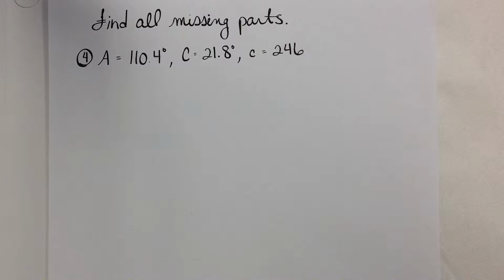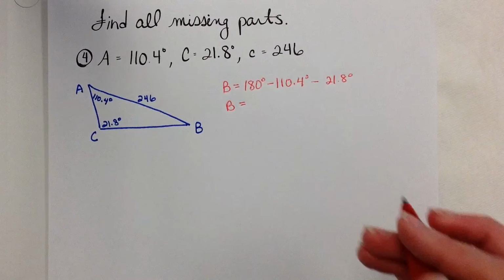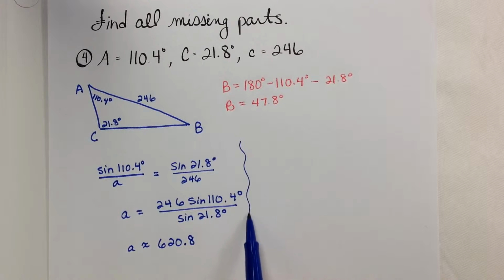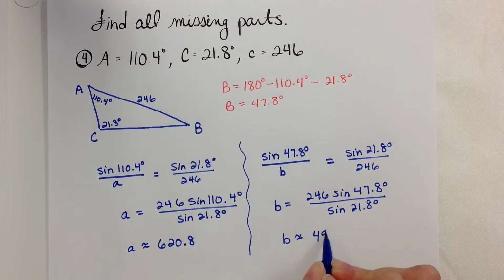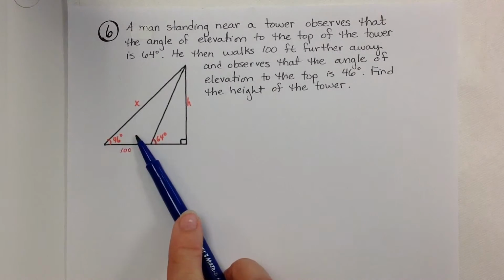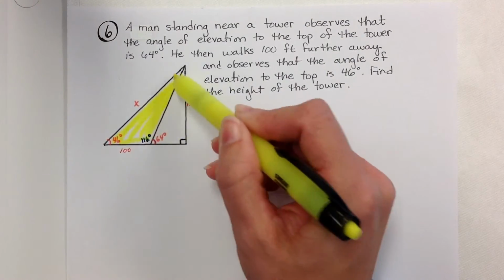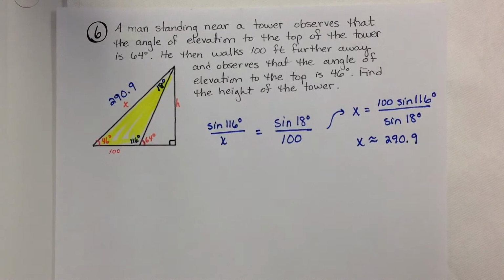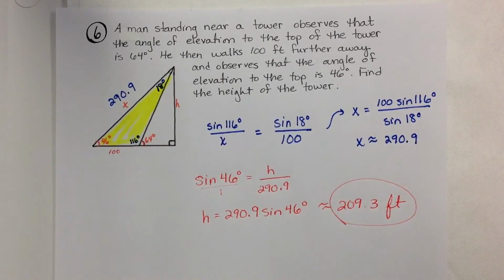7 1 part 2